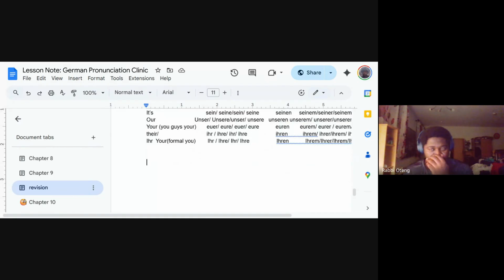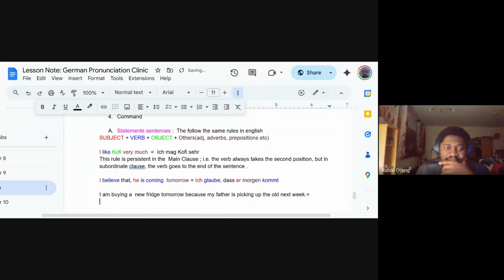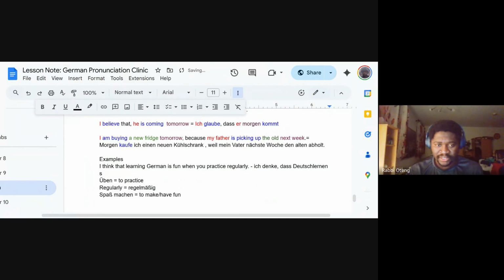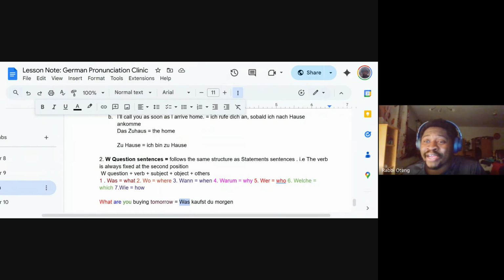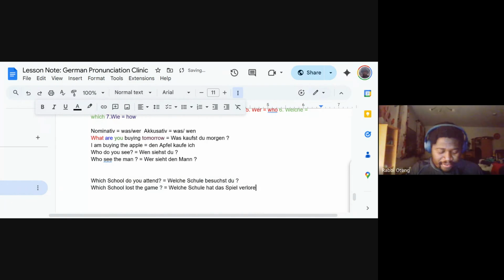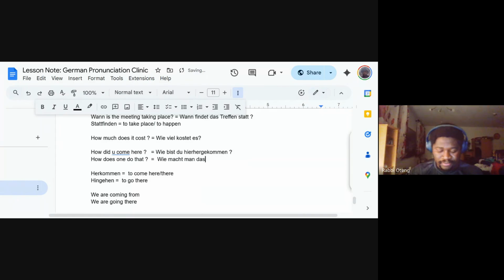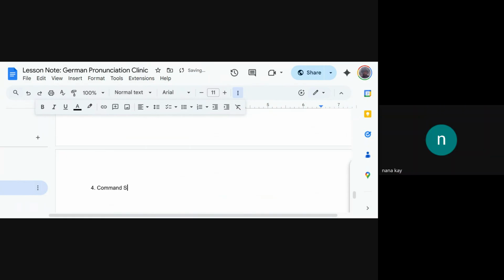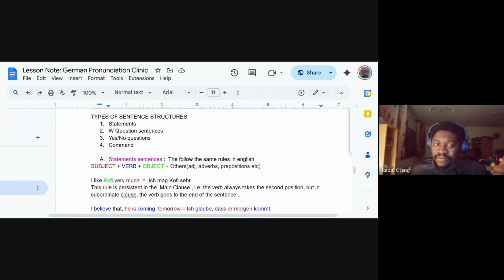A2 GERMAN SENTENCE STRUCTURE REVISION